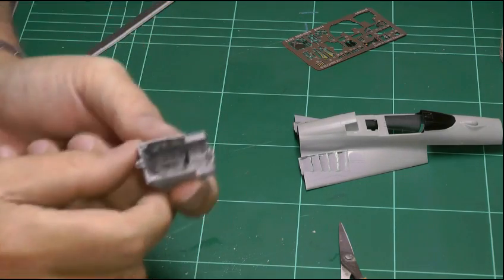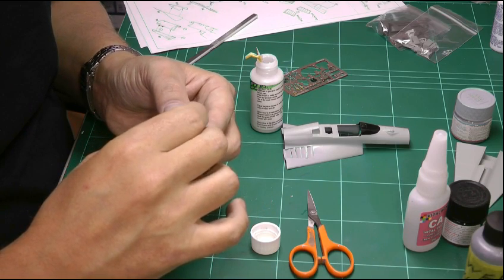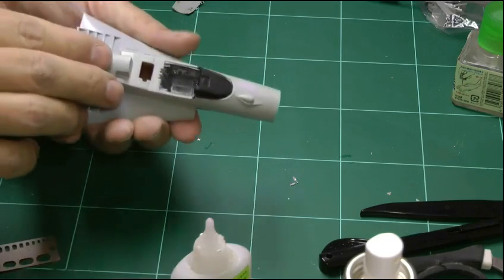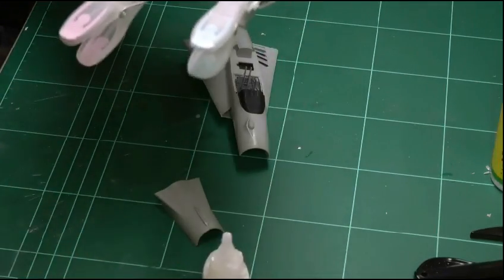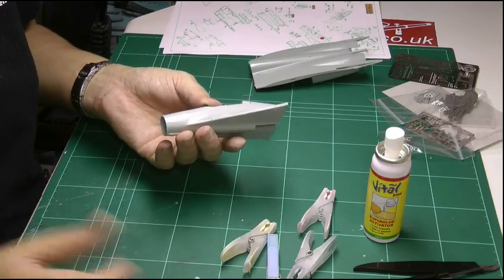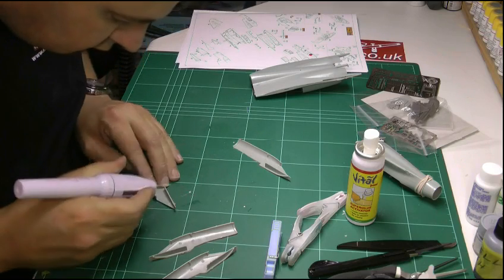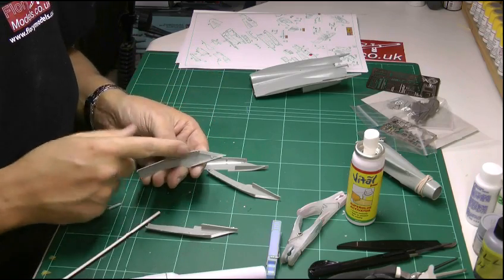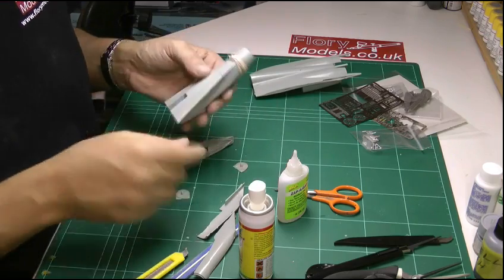Eduard 1/48 MIG-29 Part 2 (Classic)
Eduard 1/48 MIG-29  (Classic video from 2008)